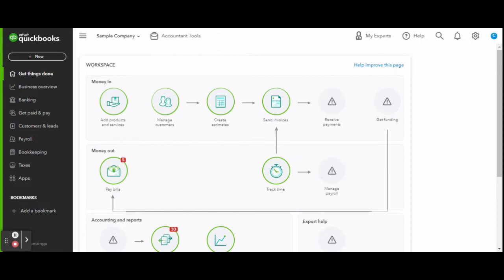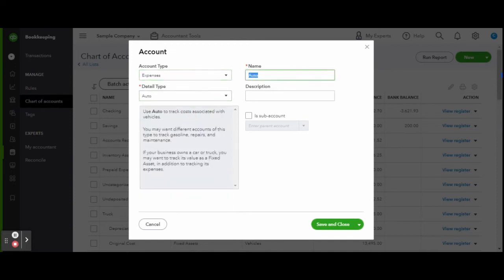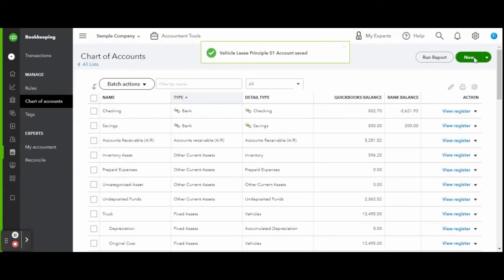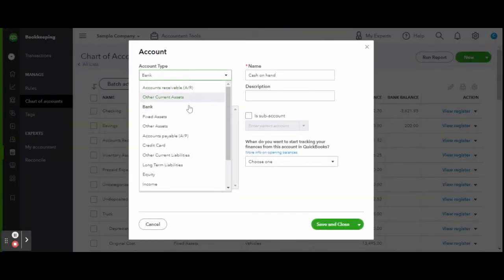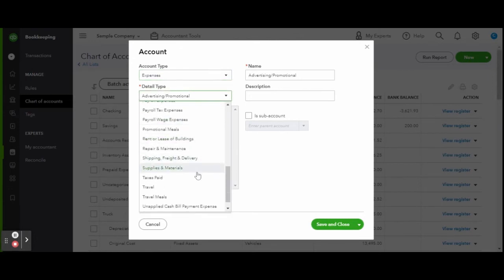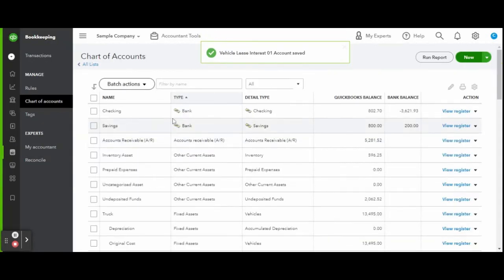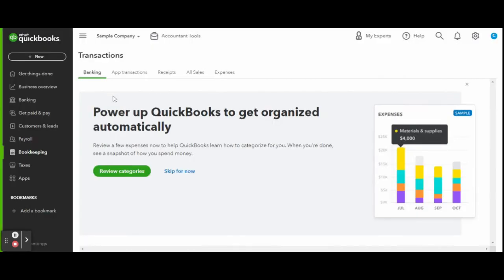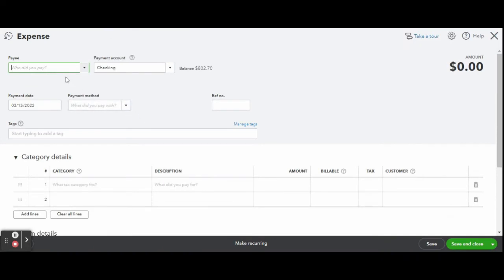Recording Interest Paid In QuickBooks Online | QBO Tutorial | Business Owner View